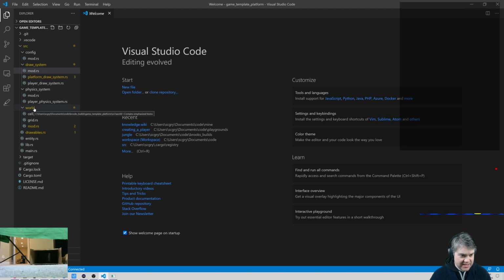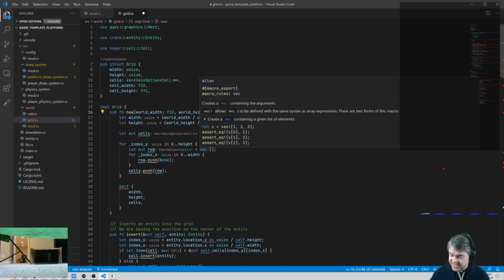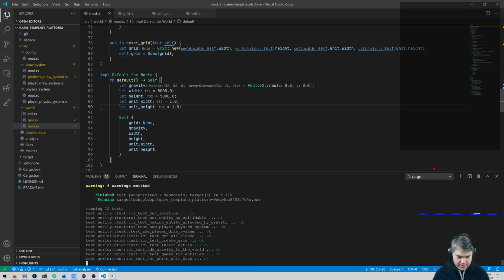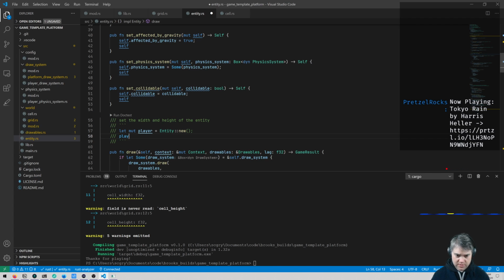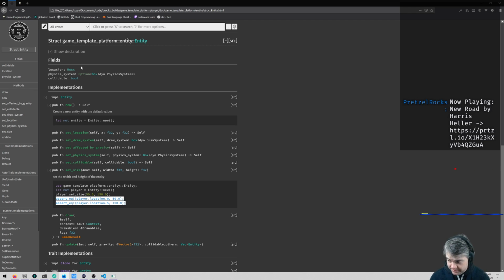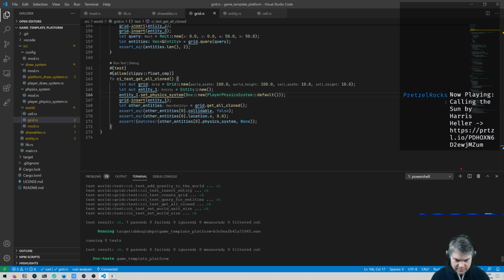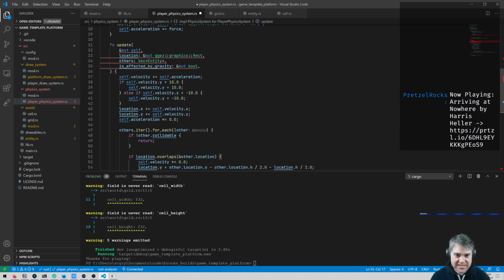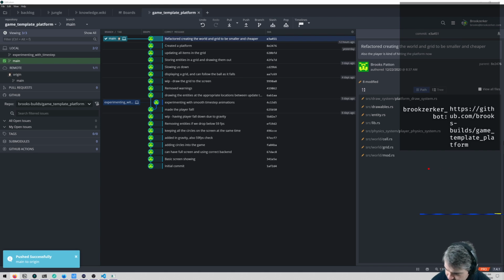Platform game template 8 - Refactoring how we create the world and grid